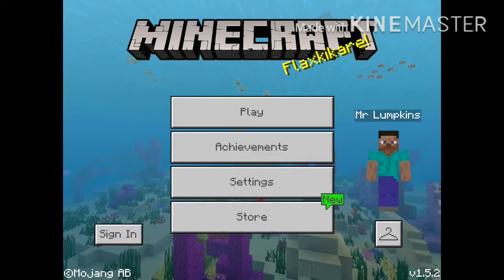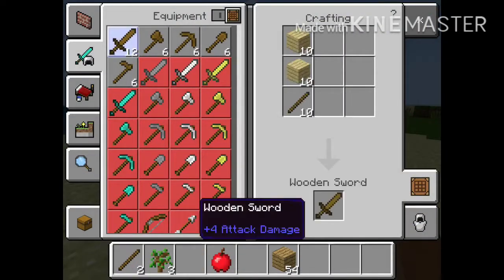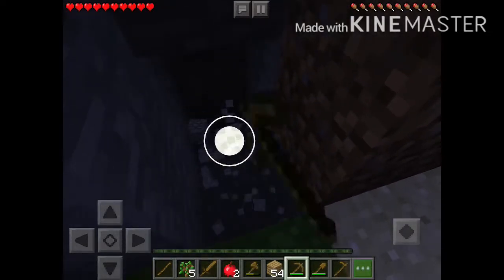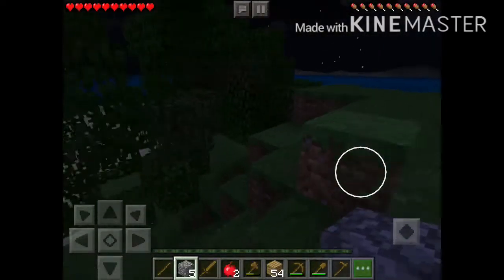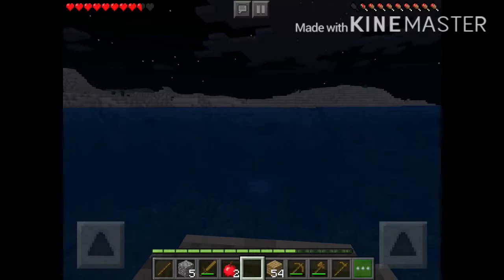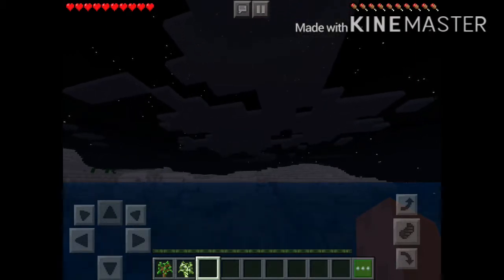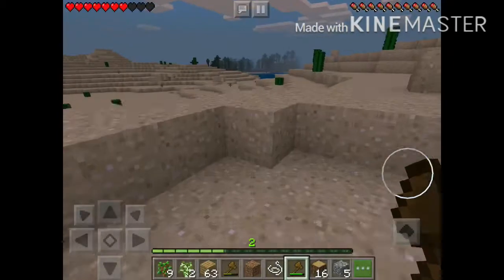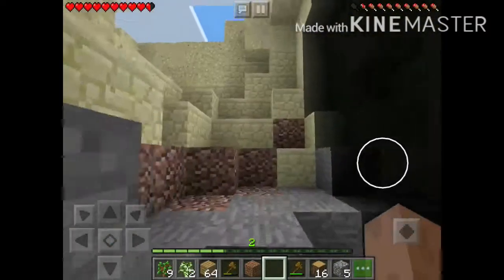Minecraft PE let’s play ep1 “Mr Lumpkins was shot by arrow.”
This is the first episode of the Minecraft PE let’s play series.